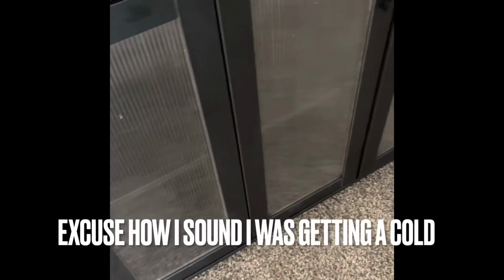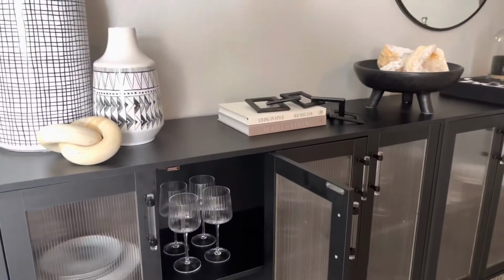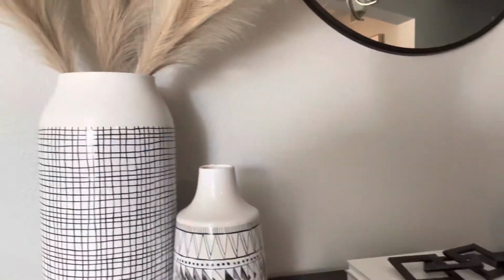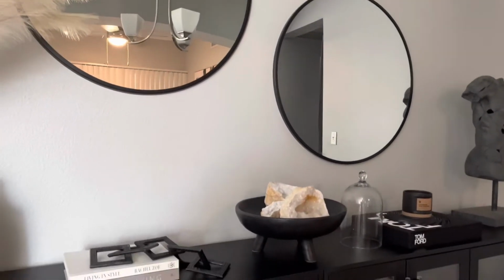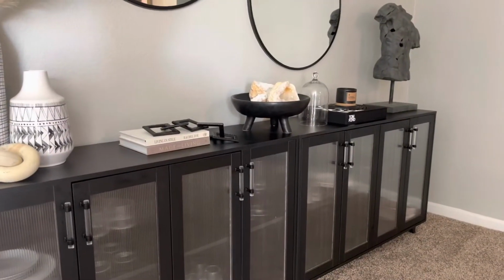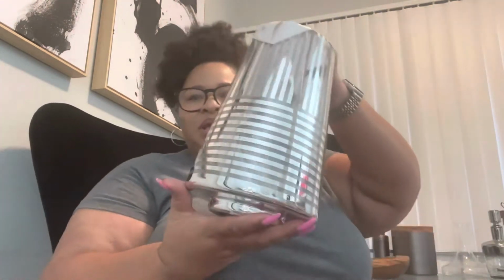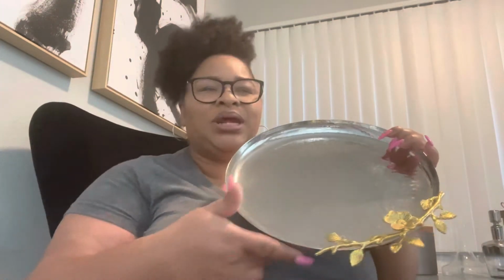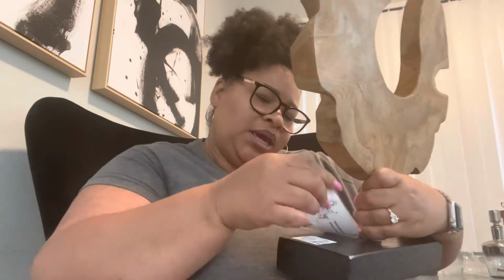What I ordered vs What I got || The Panana console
What I ordered vs What I got || Amazon find ||
Reviewing the Panama kitchen accent console

*The price Increase since i purchased
Console

Door handles

Tom Ford book